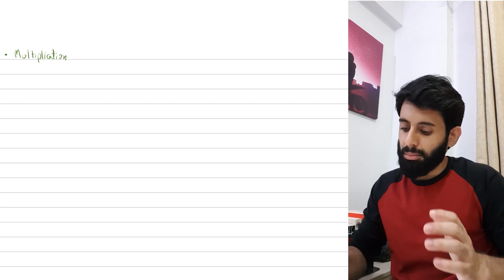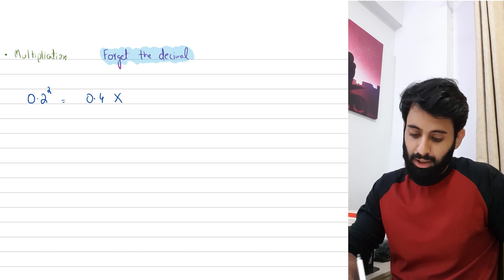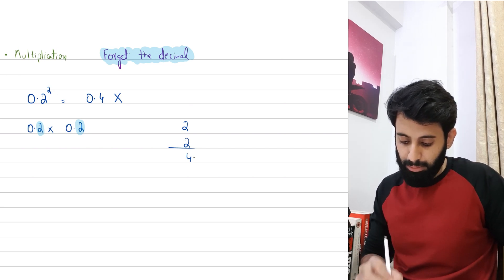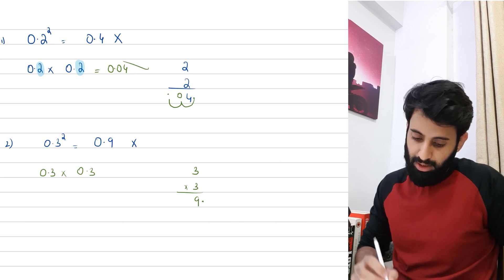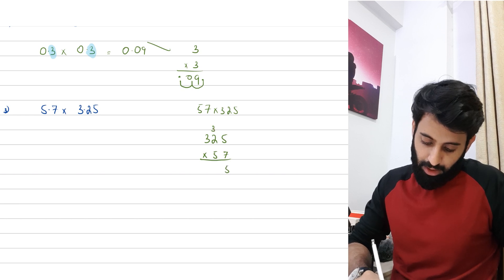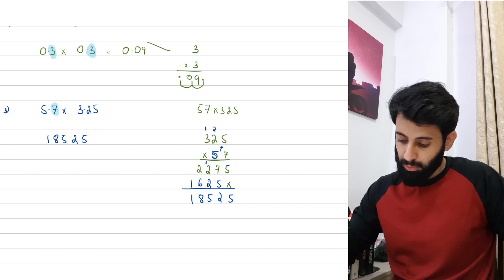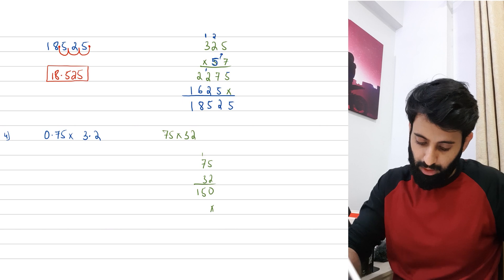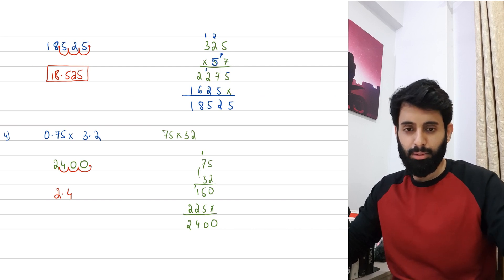Basic Math - Decimals (Multiplication)